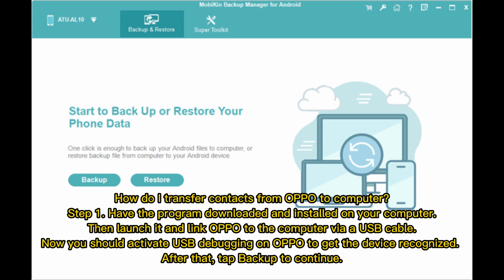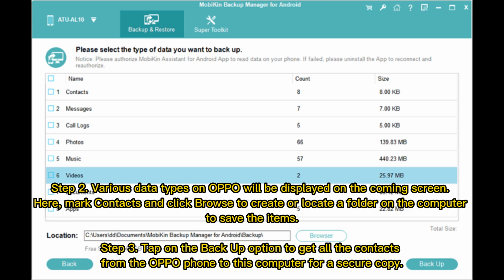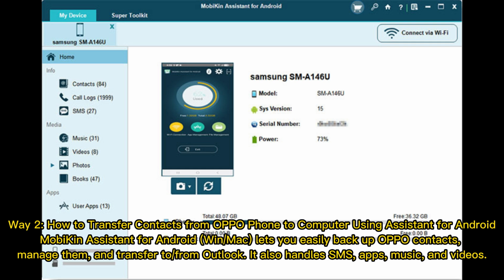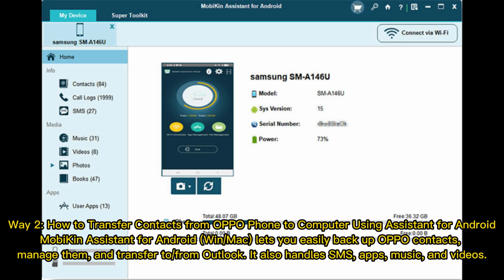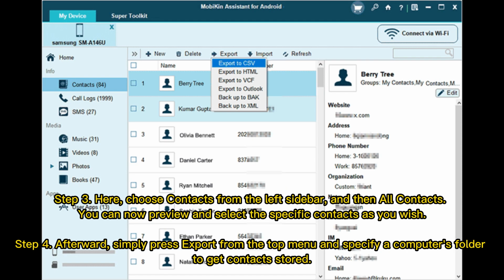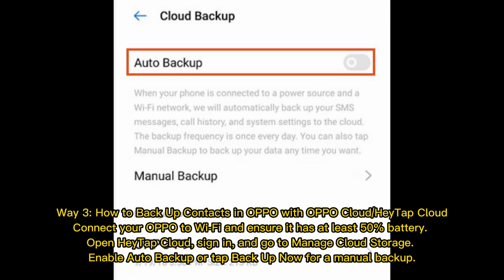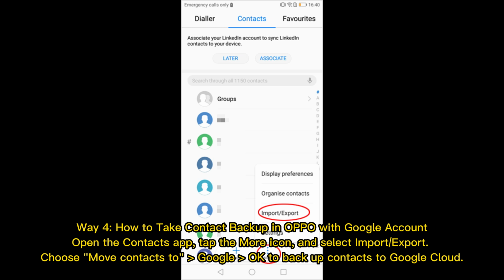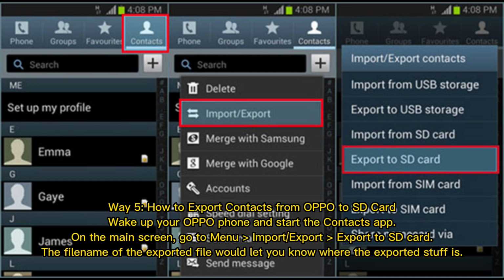5 Reliable Solutions to Back Up OPPO Phone Contacts to Computer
Want to back up contacts from OPPO Find X8/N5–N2 Flip, Reno 15/13/12, A/F/K series to PC? This guide focuses on how to make OPPO contact backup in 5 simple ways, including the best one.

00:00 Start
00:23 Way 1: How to Back Up OPPO Phone Contacts to PC via Android Backup & Restore
01:23 Way 2: How to Transfer Contacts from OPPO Phone to Computer Using Assistant for Android
02:19 Way 3: How to Back Up Contacts in OPPO with OPPO Cloud/HeyTap Cloud
02:39 Way 4: How to Take Contact Backup in OPPO with Google Account
02:55 Way 5: How to Export Contacts from OPPO to SD Card